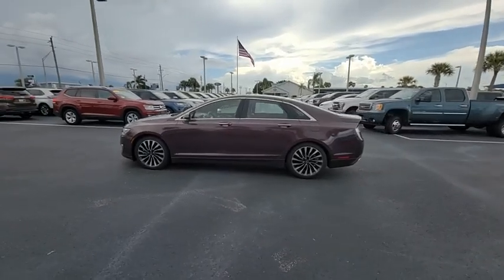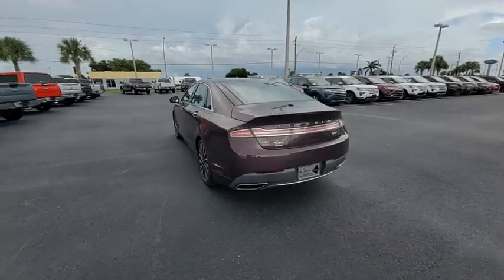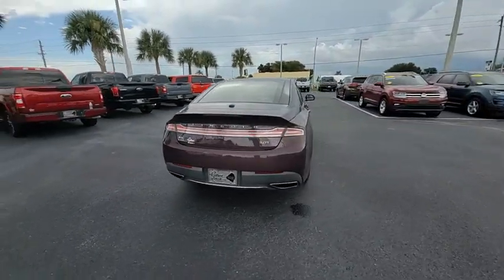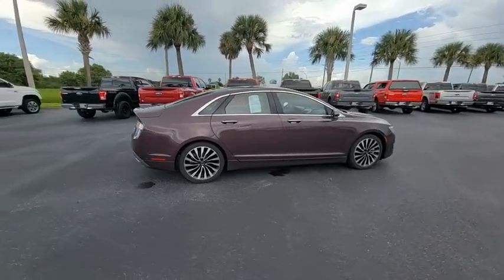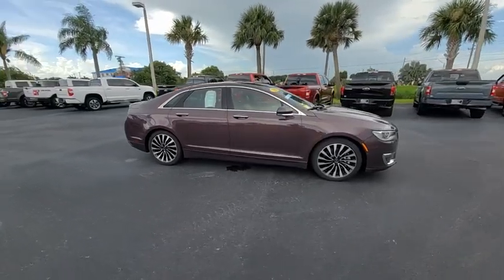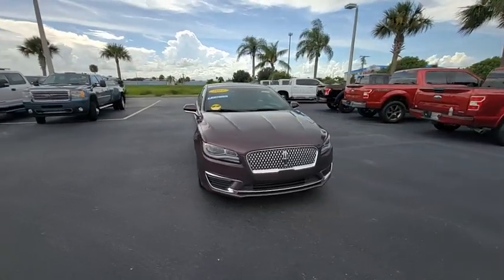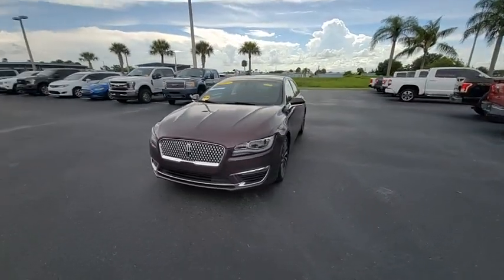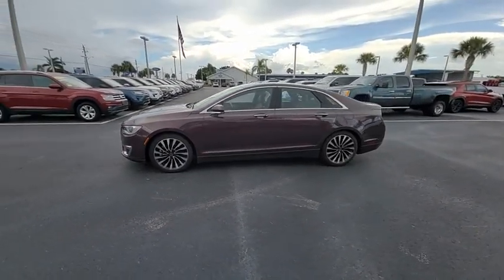2017 Lincoln MKZ HR631592UF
2017 Lincoln MKZ Black Label

Gilbert Ford
3175 US-441